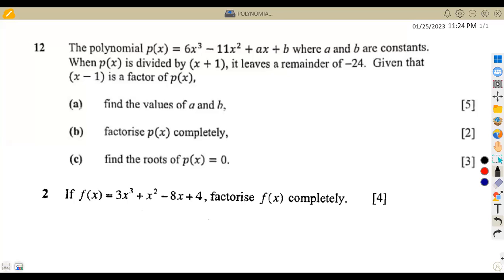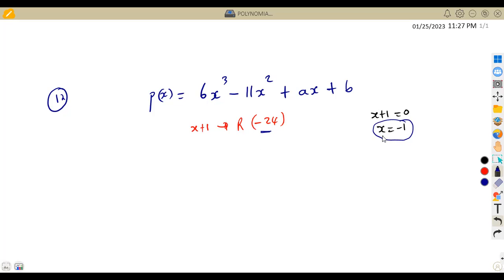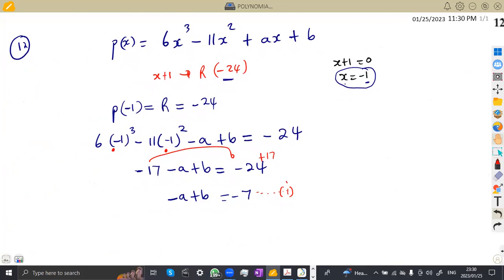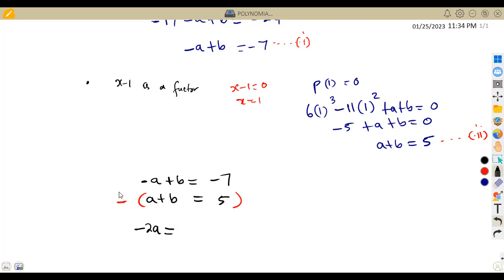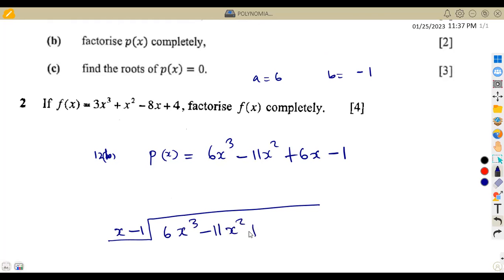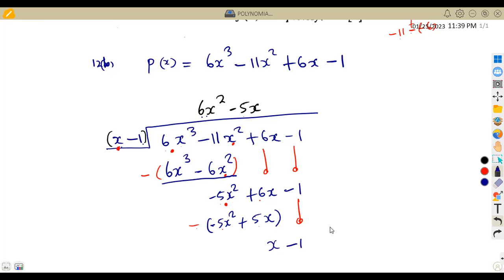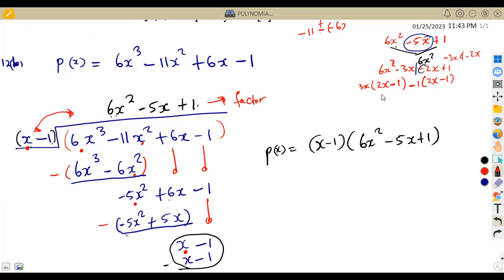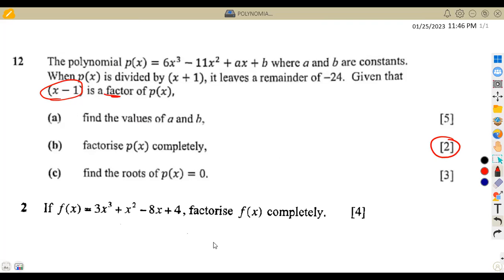A'LEVEL MATHEMATICS POLYNOMIALS PART 2 ZIMSEC REVISIONS